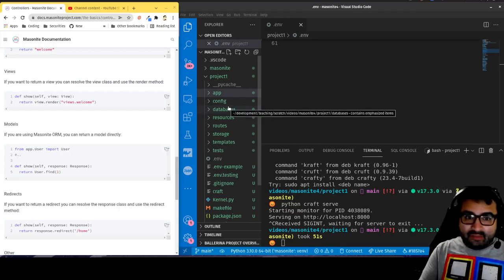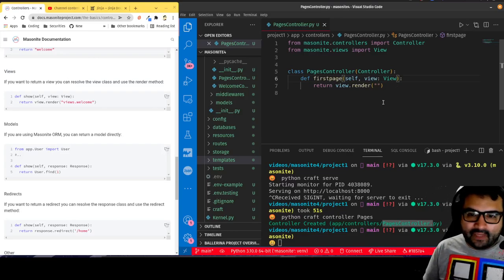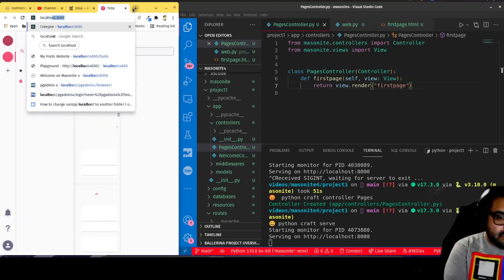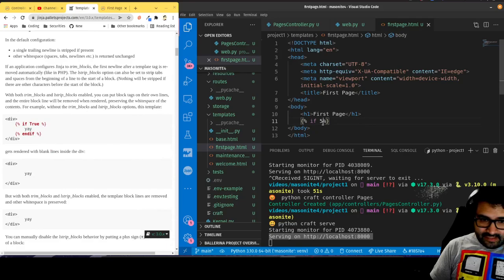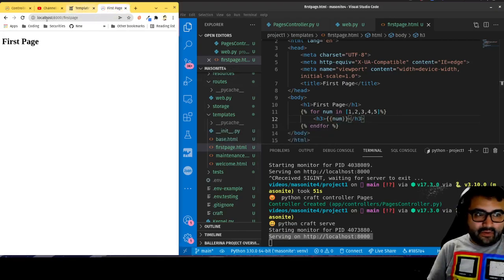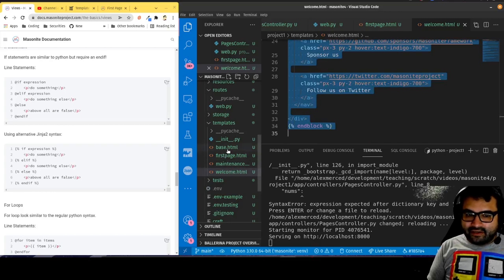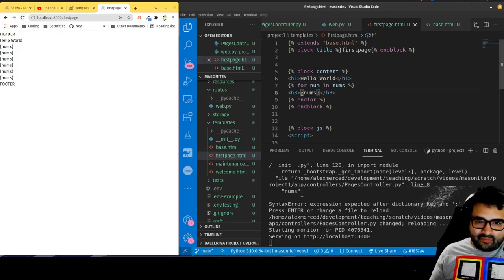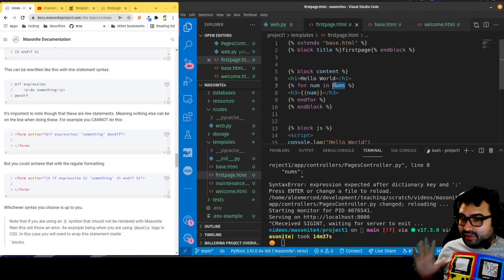AM Coder - Masonite 4 Tutorial #2 - Creating a Controller, Routes, and Rendering Views with Jinja